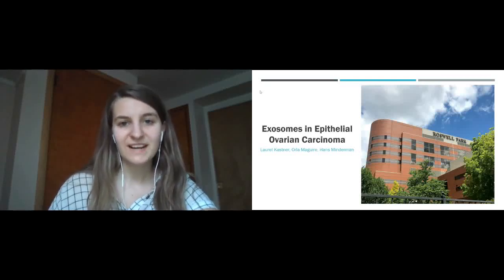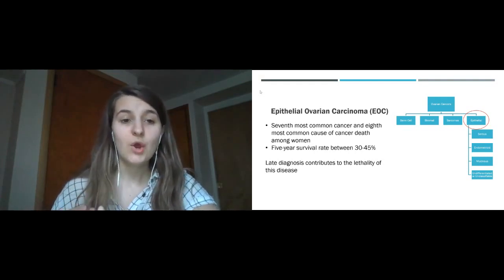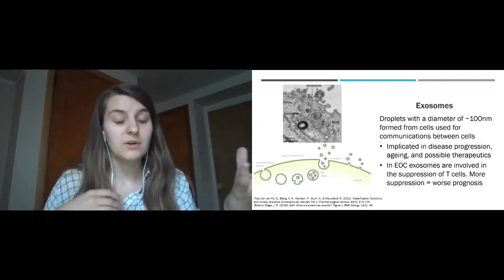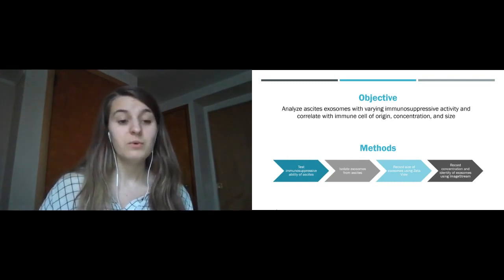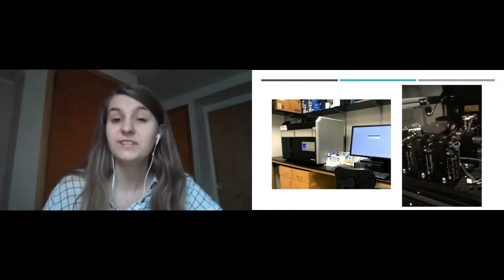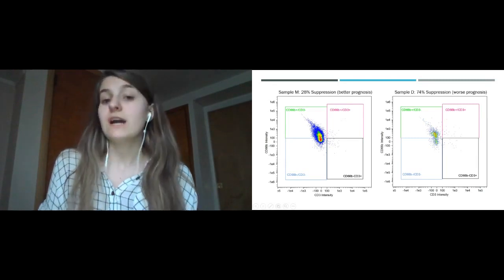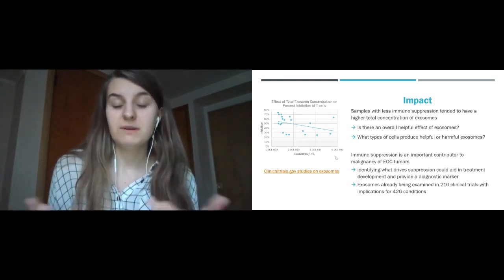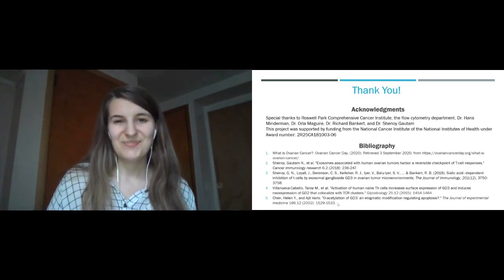Identifying the Source of Immunosuppressive Capabilities in Exosomes of Epithelial Ovarian Cancer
Presenter: Laurel Kastner, Undergraduate biotechnology student at the University at Buffalo

This video was submitted as part of the STEM for Everyone initiative hosted by the UB Women in STEM Cooperative (WISC) and UB Women in Science and Engineering (WiSE).

Abstract: Epithelial ovarian cancer is the 7th most common cancer for women and has a five-year survival rate below 45%. An important factor that contributes to disease progression is suppression of immune cells in the tumor microenvironment. This study focused on droplets called exosomes which are thought to cause immune suppression. Exosomes were collected and characterized to identify what may be contributing to their suppressive phenotype. A negative correlation was seen between T cell derived exosomes and inhibition, indicating that hypersecretory T cells in the microenvironment could help in maintaining immune activity. Methodology used also showed promise in future exosome studies.